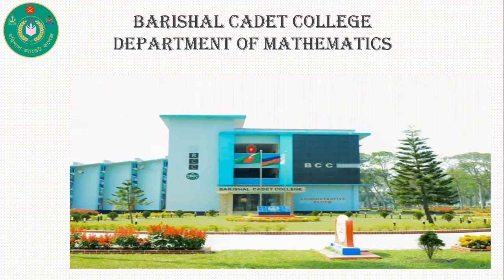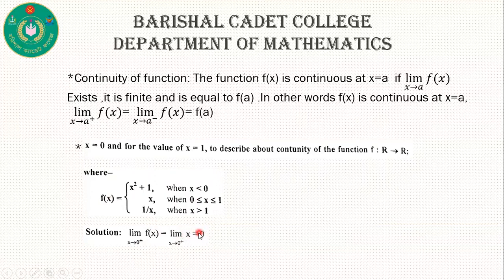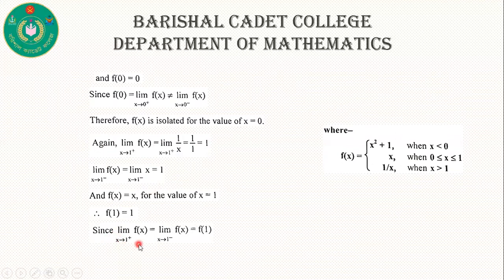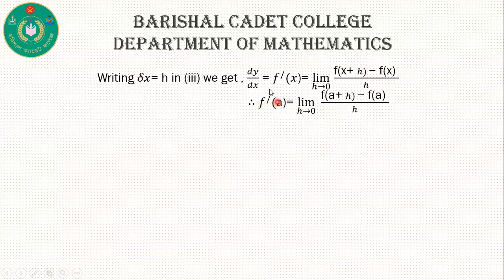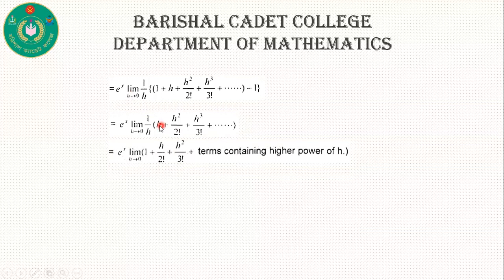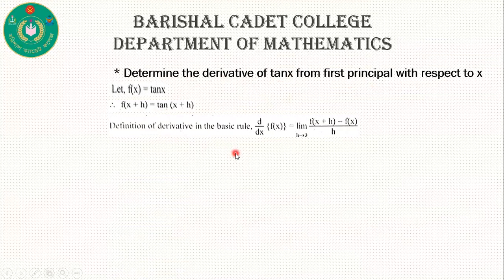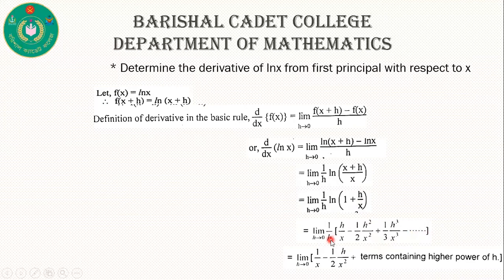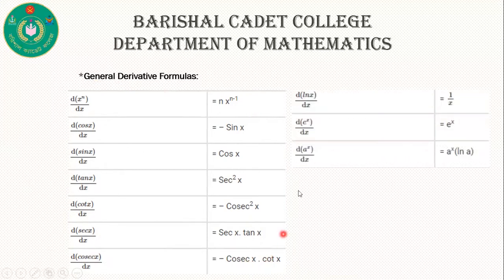XI Math First principle AS 26 08 2020